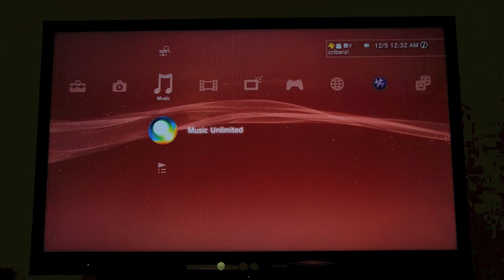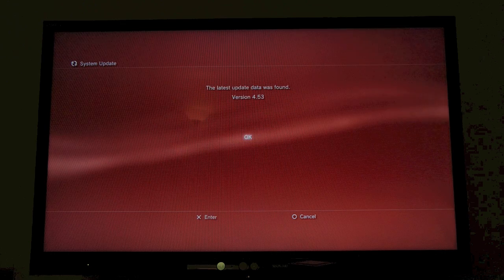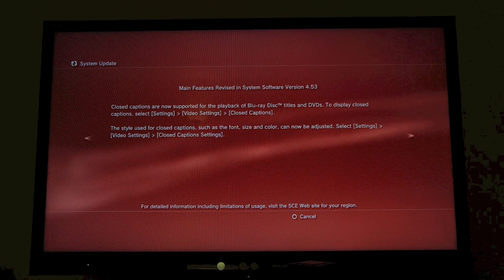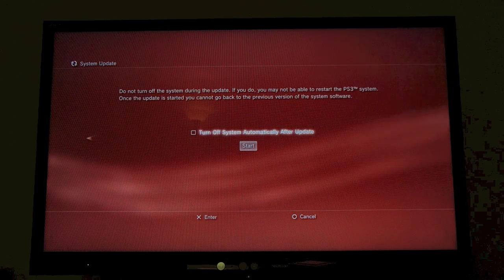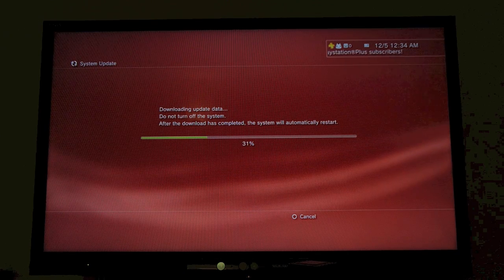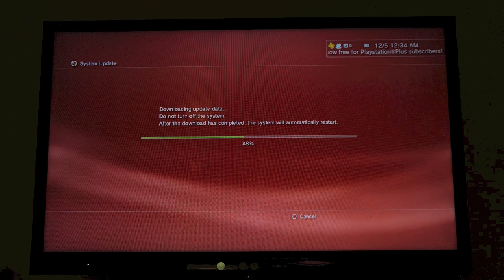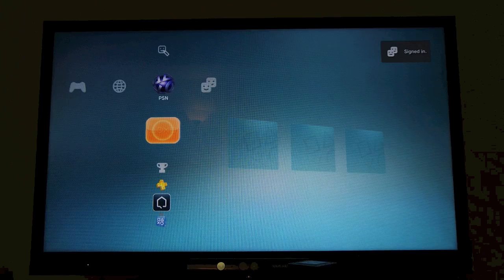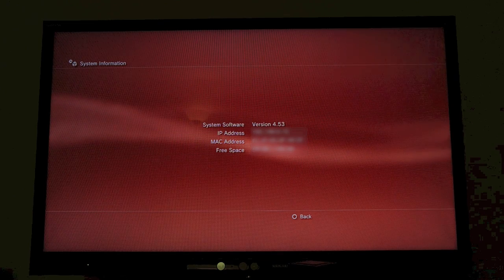How to install PS3 firmware 4.53 (New automation features!)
New features in PS3 firmware 4.54 include:

You can now set the group of players who can see your trophies. You can also specify for each game whether to show trophies.

The PS3™ system can now automatically start each day at the specified time, perform these operations, and then turn off:

- Download content items purchased with other devices

- Download the latest system software

Support of Closed Captions function on playing Blu-ray Disc videos and DVDs (SCEA UC model only).